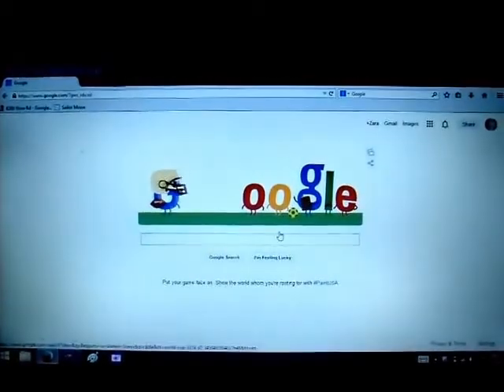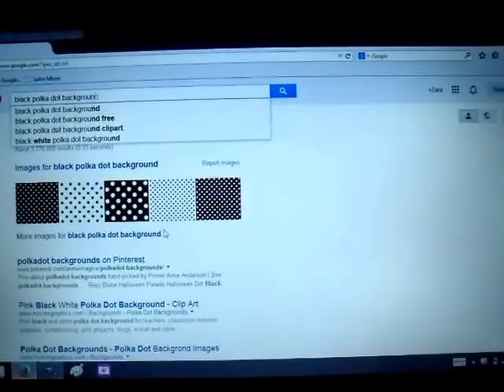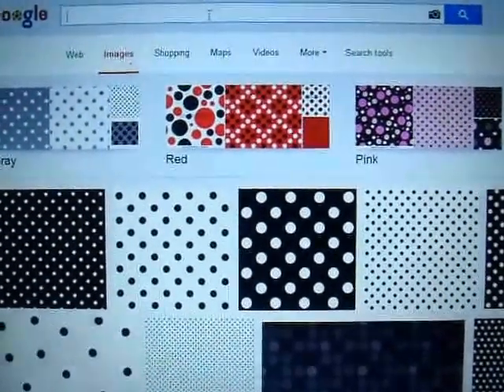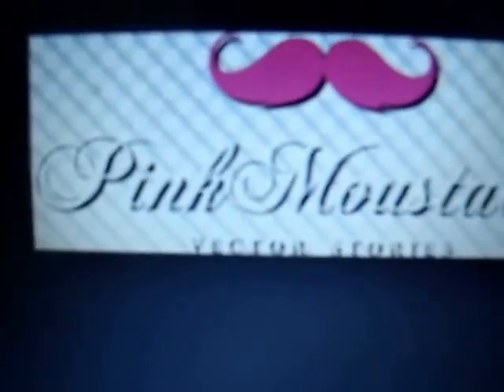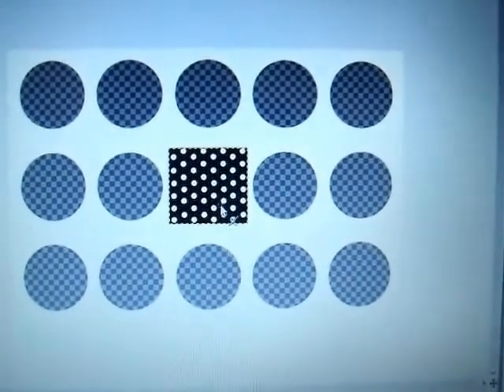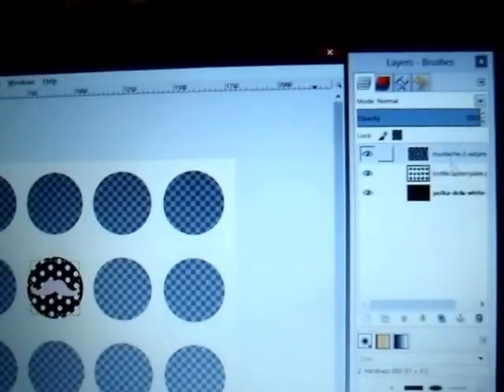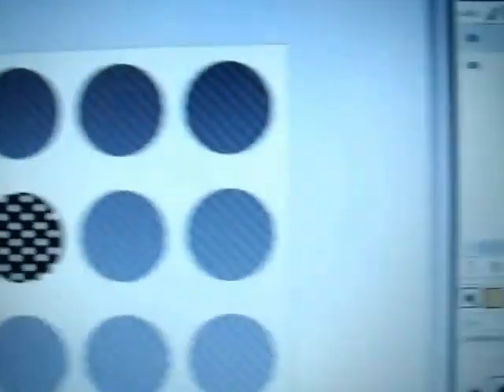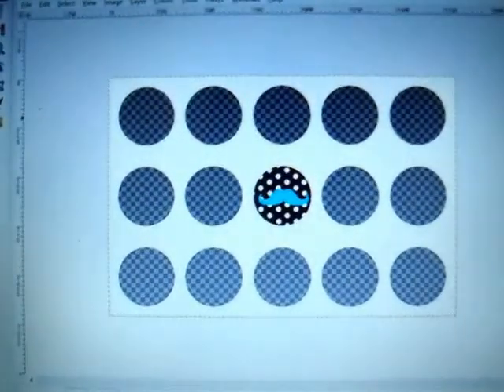GIMP - How To Layer Transparent Images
This video is a tutorial showing you how to find and layer transparent images to create your own custom images :)